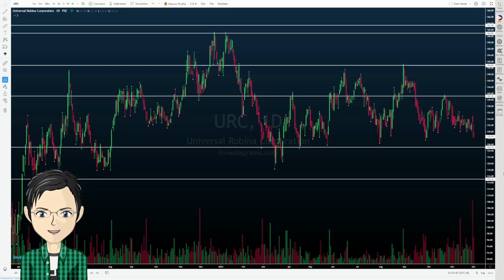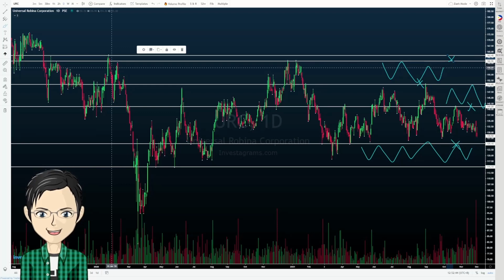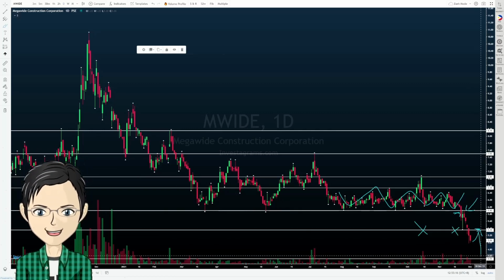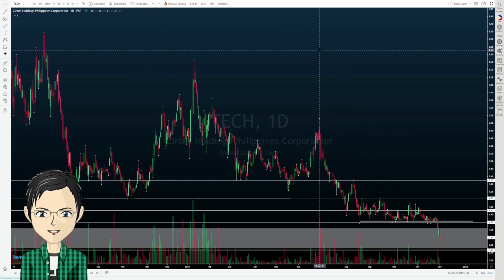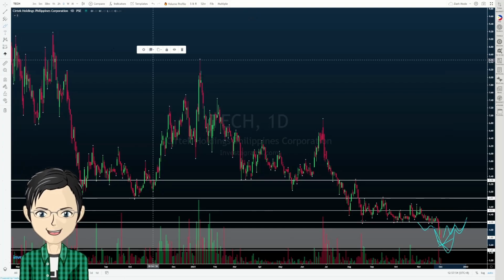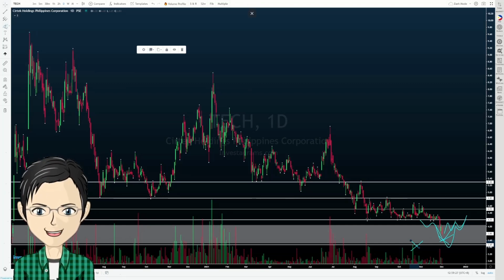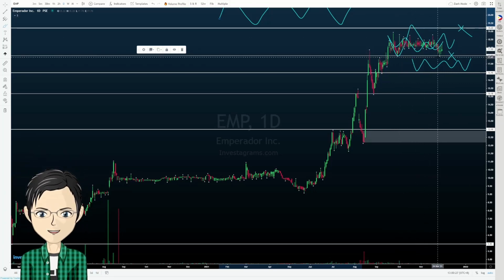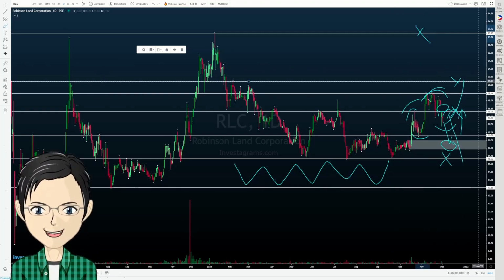PSE Daily Charting Session 12012021 | $URC $MWIDE $TECH $EMP $RLC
Today's charting session video is out! Please do check out this video series where we take a quick look at a handful of the trending stocks along with chart requests, to help you better navigate and trade the Philippine Stock Market!

Today, we'll be taking a look at:
• $URC
• $MWIDE
• $TECH
• $EMP
• $RLC